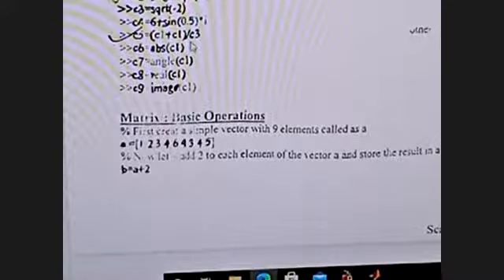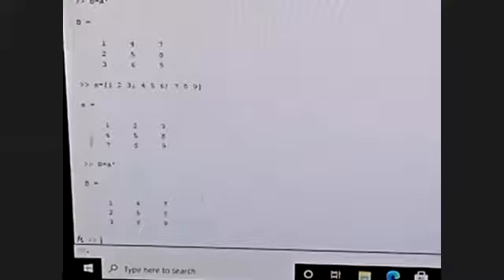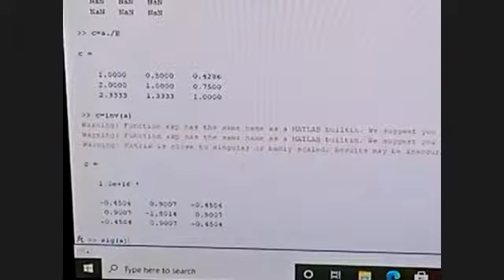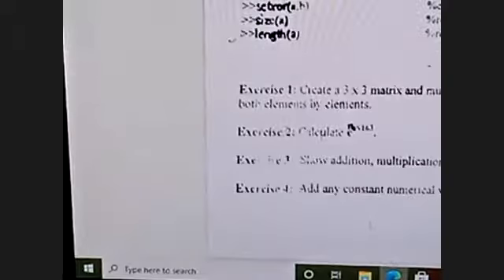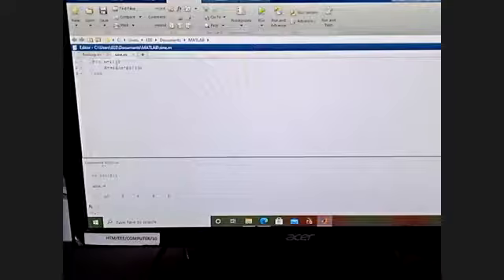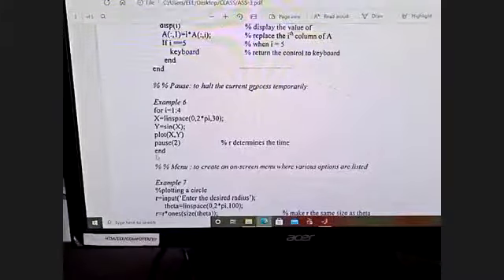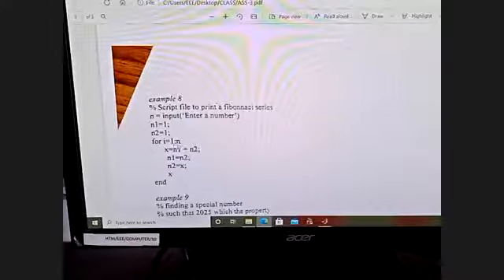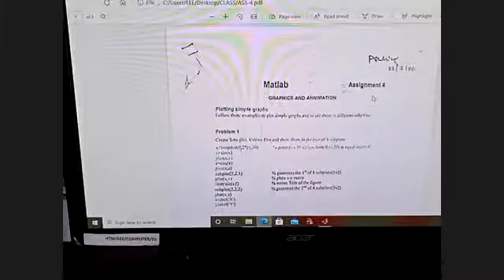MATLAB 22 04 2021